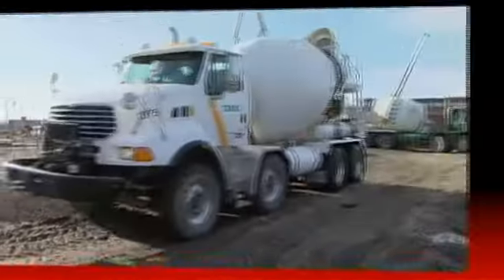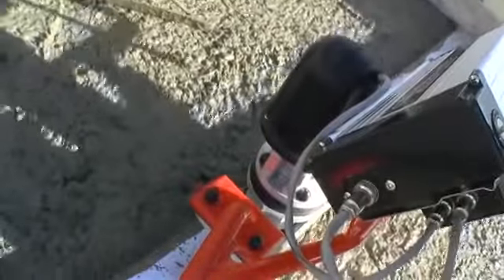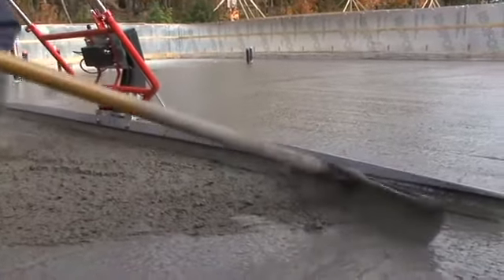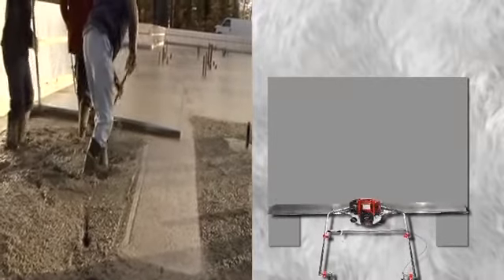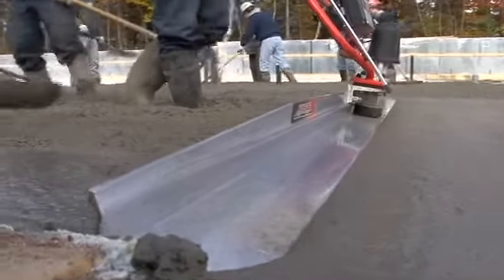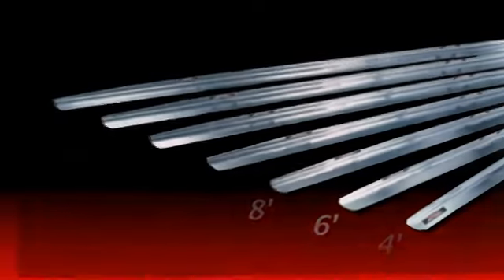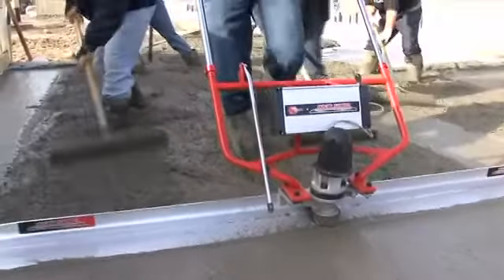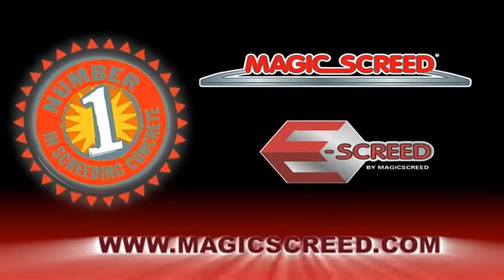Original Magic Screed - No.1 in screeding concrete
THE FUNCTIONALITIES THAT MAKE THE DIFFERENCE!
VIBRATING BLADES
The Magic Screed vibrating blade does not require any support to float on the concrete surface.
ANTI-VIBRATION SUPPORT
The screed features integrated anti-vibration supports that eliminate handle vibration.
TWIN HANDLES
Its two handles provide total leveling control and accuracy.
THE WEIGHT
Weighing in at approximately 24 lbs, the Magic Screed is one of the lightest portable units on the market.
THE BLADES
The unique design of the extruded Magic Screed blade makes it possible to simultaneously cut and smooth concrete.